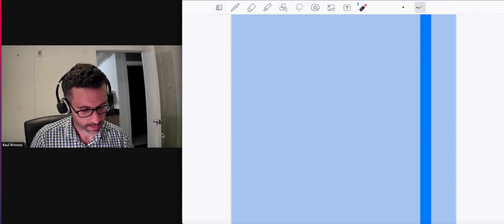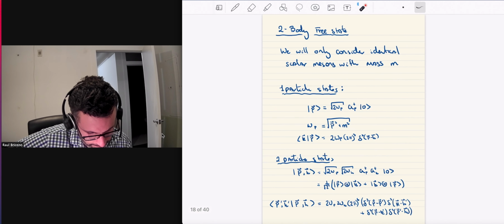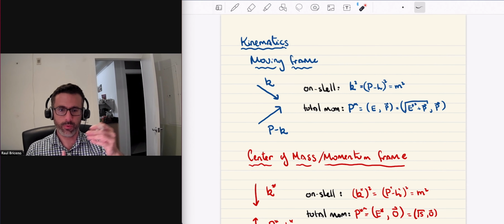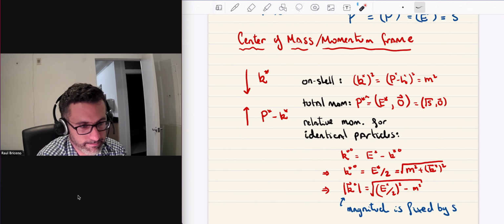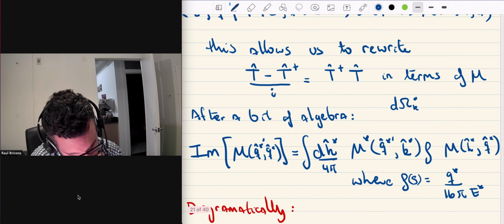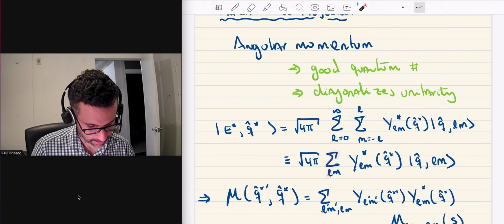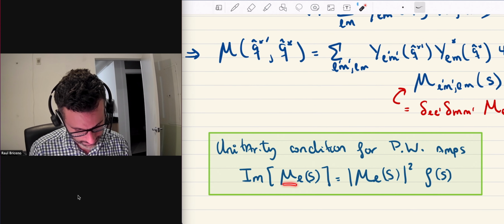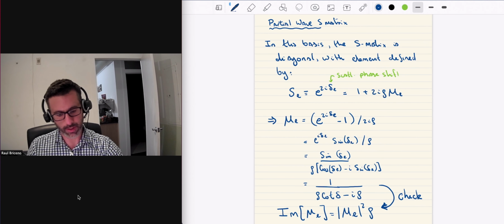Hadron Spectroscopy and Resonance (Raúl Briceño): Lecture 1b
Part II: S-matrix and Unitary.
Don't forget to complete this pre-class survey when you are done
The Lecture file can be found in